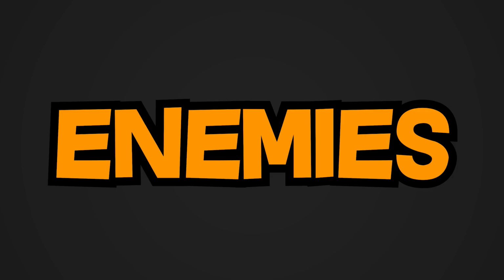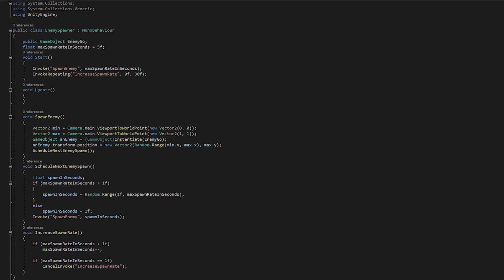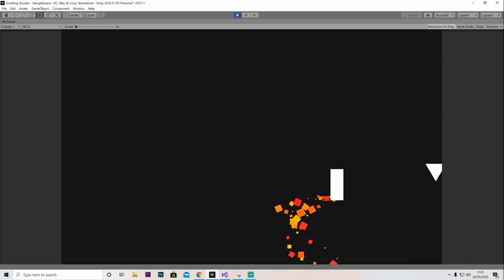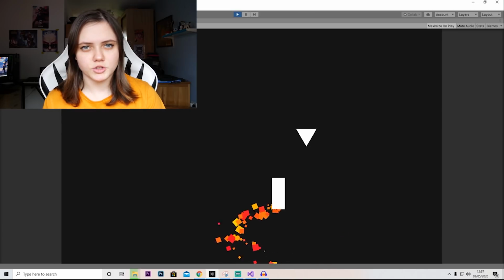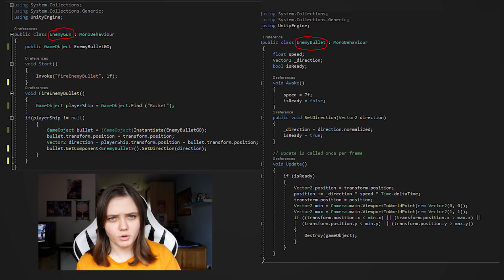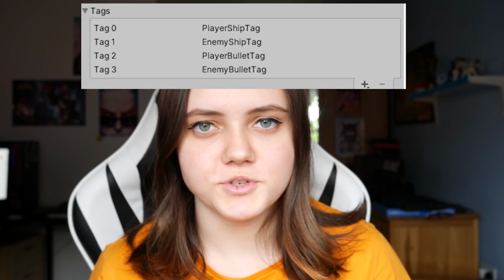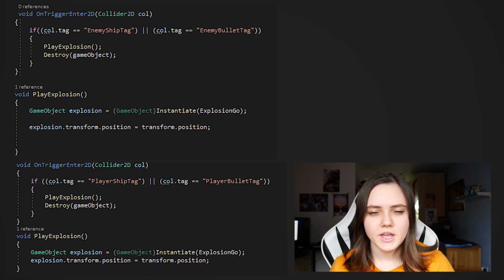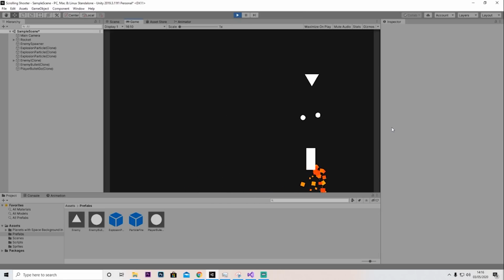My First GAME Sucked... So 5 YEARS Later I FIXED It!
IDEA FROM CGEEK:
I know the style and the editing was different but nonetheless i hope you liked it.
- Zyger
➤Craig MacArthur: The Old RV